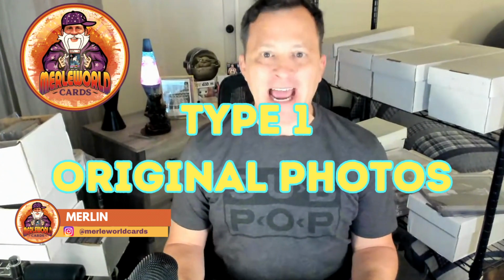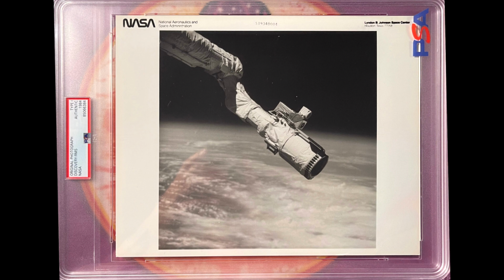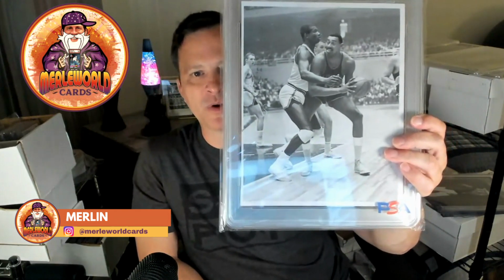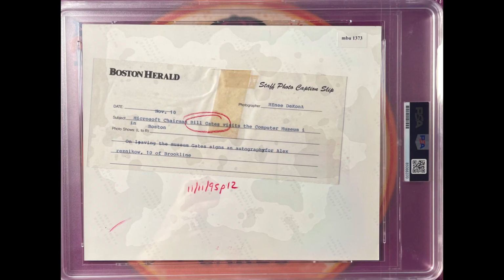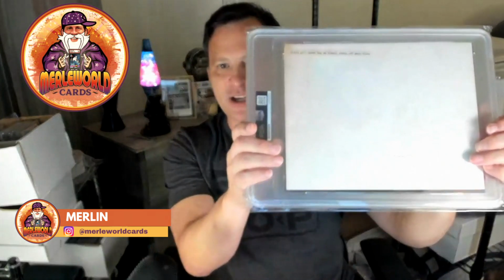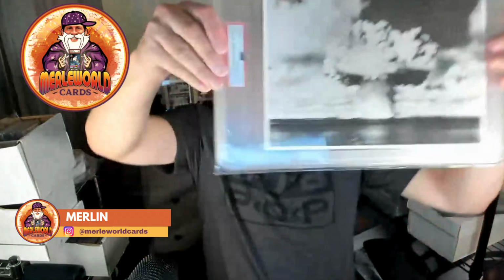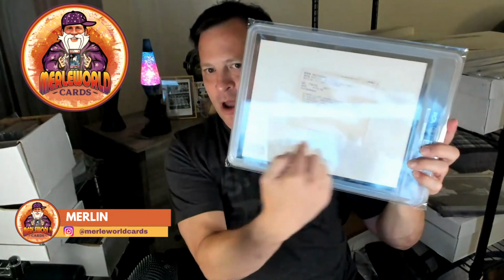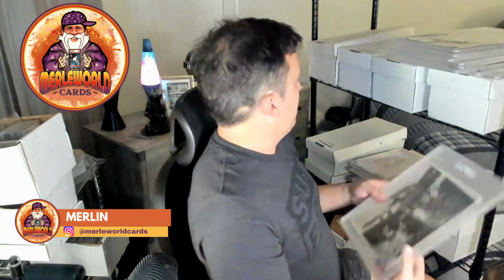"TYPE 1 & 2 PHOTO PSA AUTHENTICATION SLAB REVEAL"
MERLEWORLD CARDS PRESENTS "TYPE 1 & 2 PHOTO PSA AUTHENTICATION SLAB REVEAL"

Watch "Between 2 Slabs" every Tuesday at 9pm ET / 6pm PT on Youtube with Dan @TheGreatCurator. and Merlin @Merlincollects

Mr. Minty @mrminty_supply

Mr. Minty

The Great Curator & Merlin will be doing giveaways once Merleworld Cards reaches 1,000 Subscribers!!! Going to present a huge giveaway during this show for getting 1K subs!

LISTEN TO B2S WHILE YOU DRIVE OR WORK.  CHECK OUT "BETWEEN 2 SLABS" PODCAST AT: